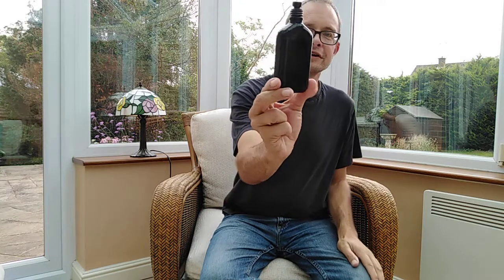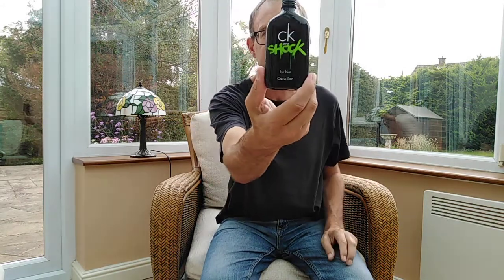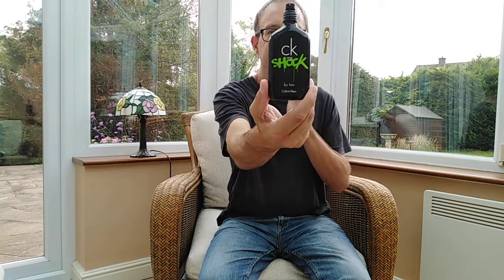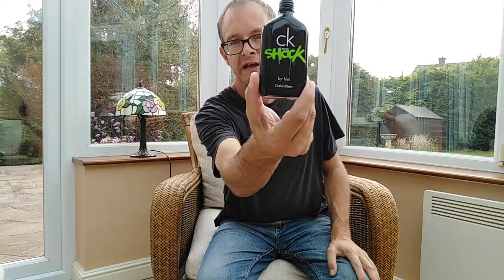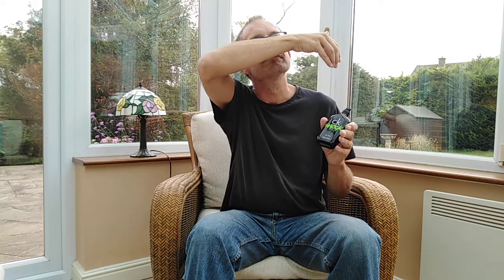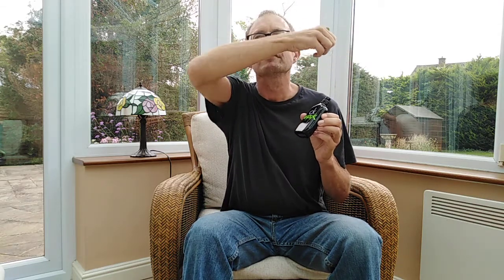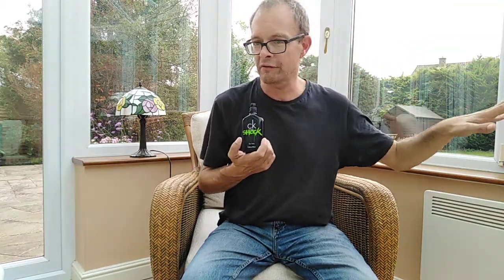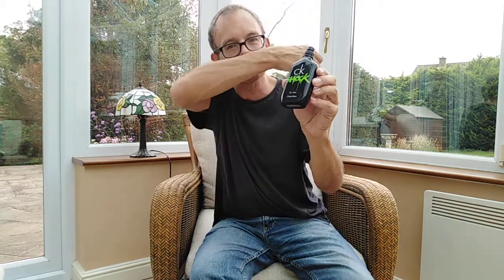CK one Shock for him EDT review